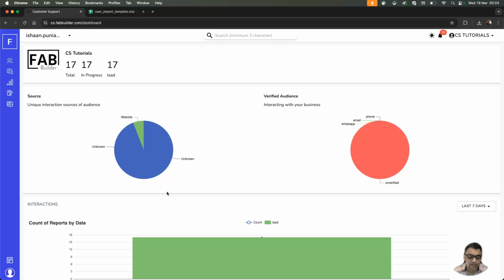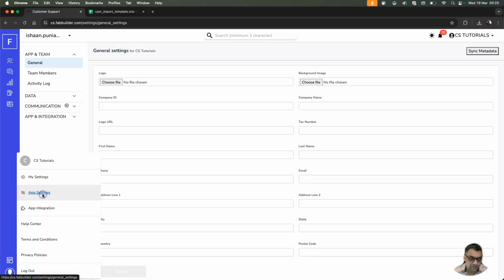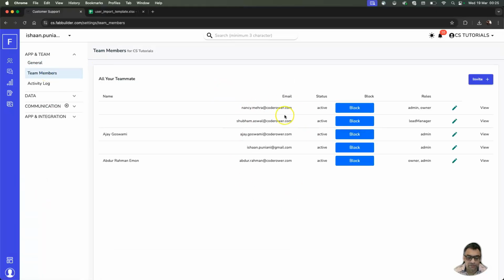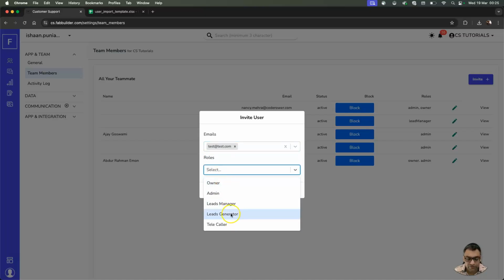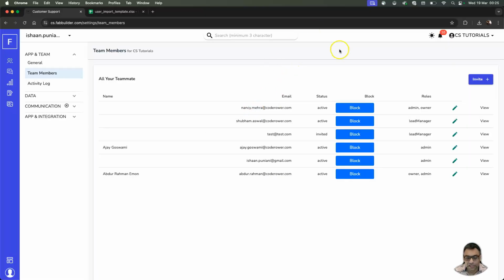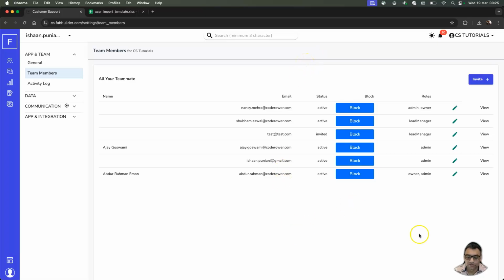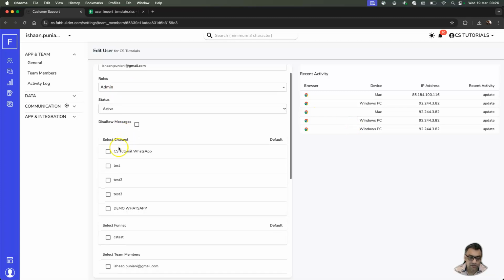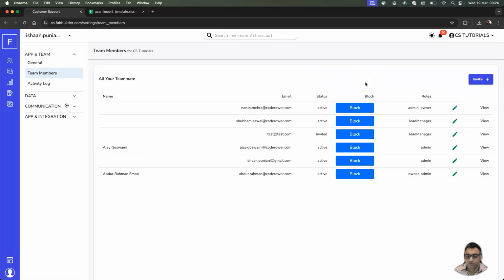FAB CRM – How to Invite Your Team Member | Quick Setup Guide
Collaborating with your team just got easier!
In this quick tutorial, you’ll learn how to invite team members to your FAB CRM workspace — so you can manage leads, assign tasks, and track performance together.

👥 What You’ll Learn:
How to access the Team Management section
Steps to invite users via email
Assigning roles and permissions
Managing team access levels
Best practices for secure and efficient collaboration

🔧 FAB CRM is built to help your team work smarter — all in one place.

🚀 Invite your team today and get the most out of your CRM!

💬 Have a question or need help? Drop it in the comments below!